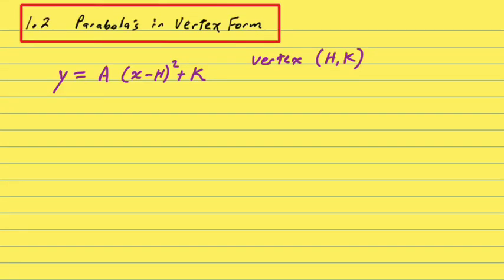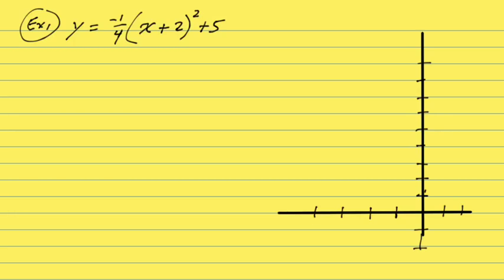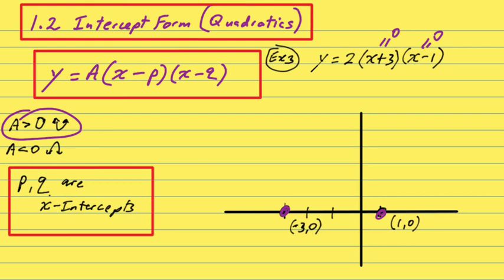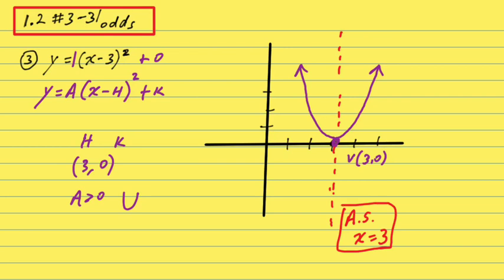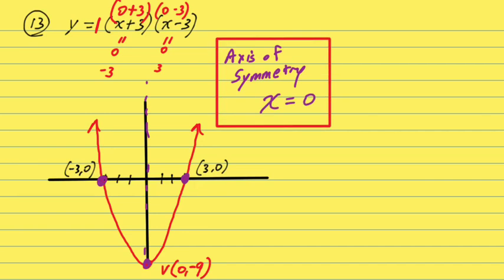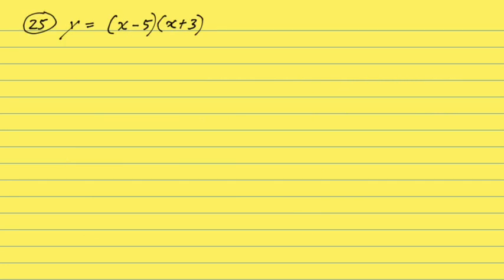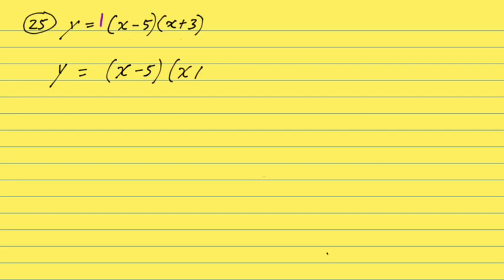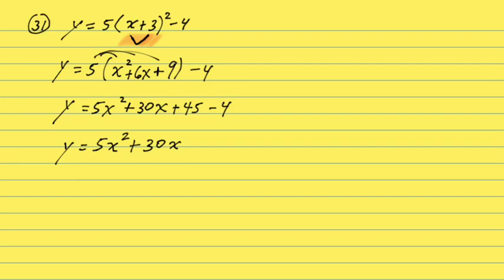1 2 Vertex Form